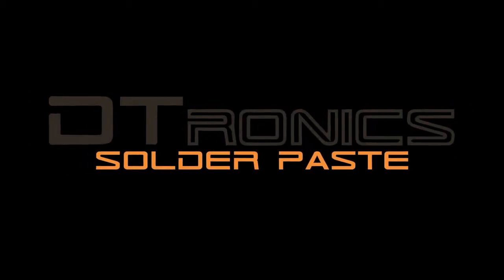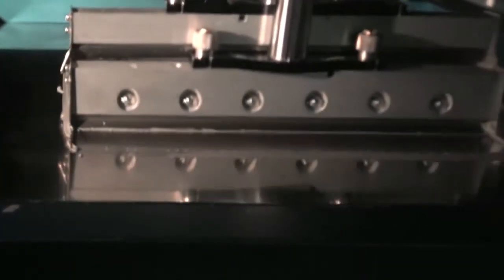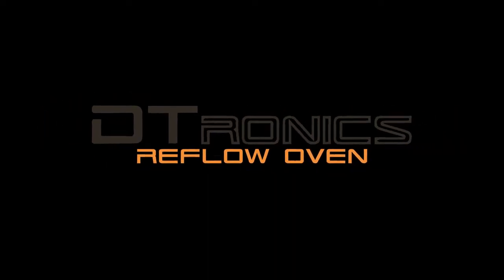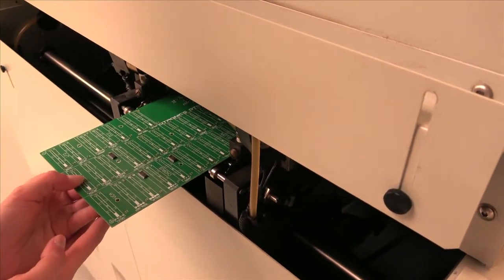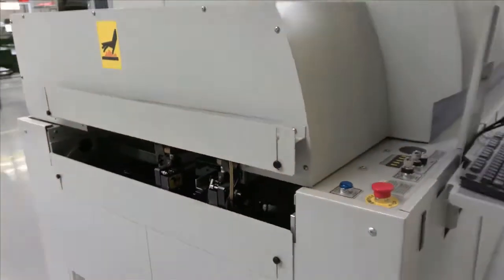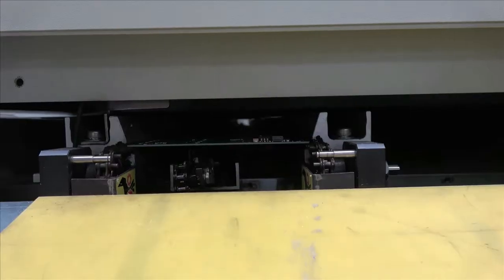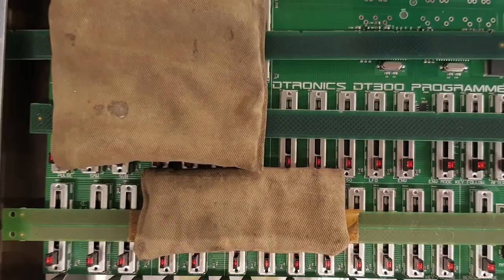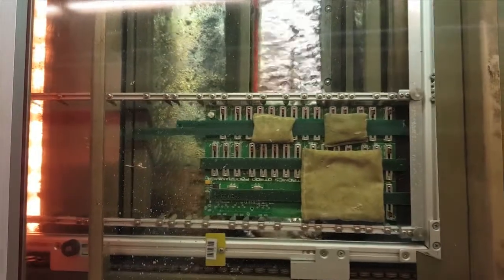Dtronics DT-300 alpha juno programmer , production video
Take a look in to our kitchen..
See how the dtronics DT300 programmer is produced.

The Dtronics DT300 programmer is a programmer for the Roland MKS-50 and Alpha Juno .